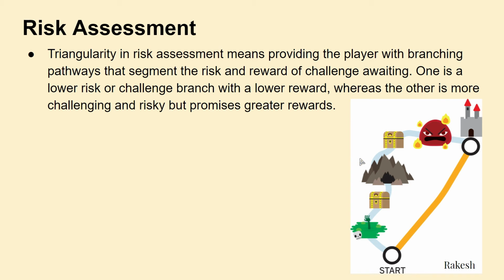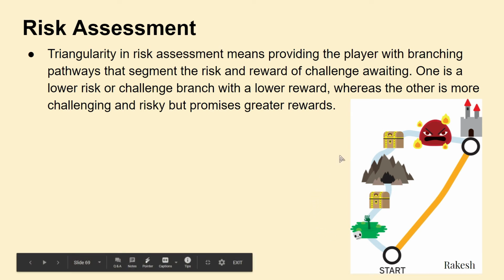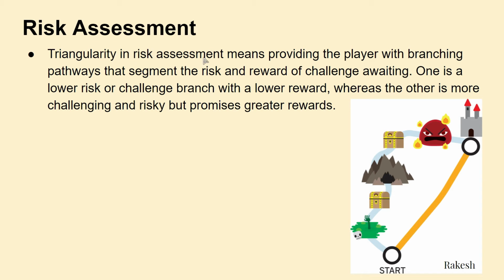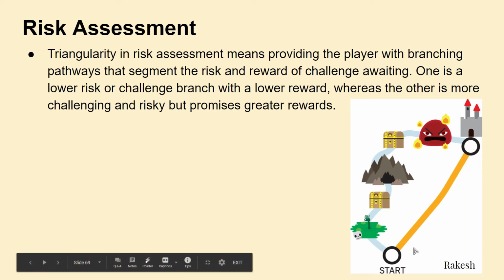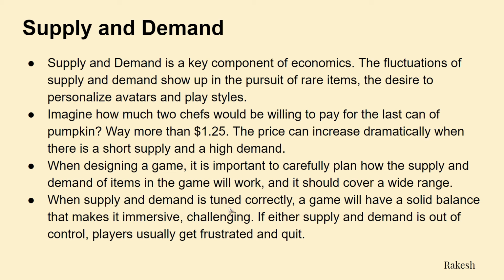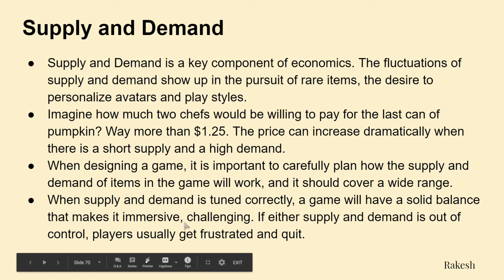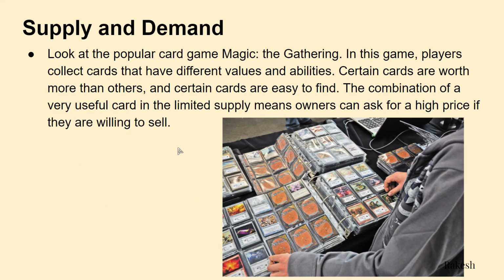Individual Task 2 - 100 Principles of Game Design | Rakesh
Chapter 2: Universal Principles of Game Creation

1. Prototyping
2. Risk Assessment
3. Supply and Demand